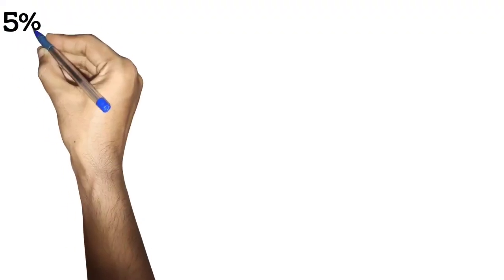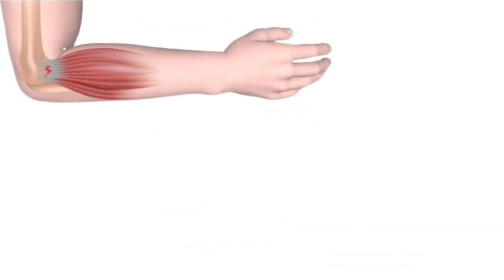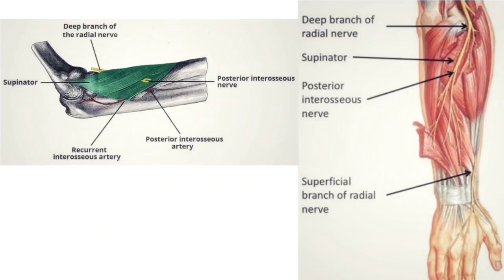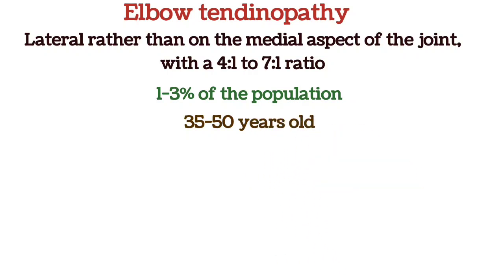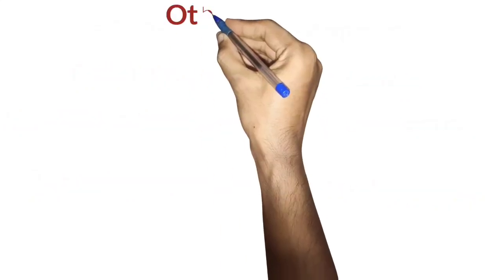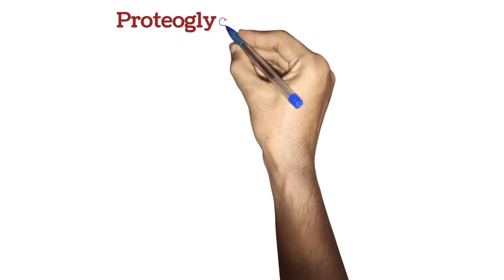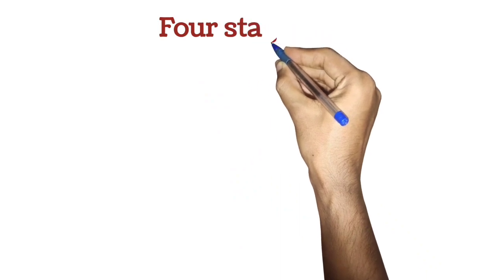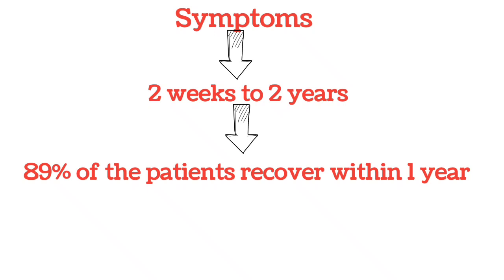Lateral Epicondylitis | Cause| Epidemiology| Clinical Presentation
Lateral Epicondylitis , also known as "Tennis Elbow", and lately proposed as Lateral Elbow Tendinopathy  (LET)  is the most common overuse syndrome in the elbow. As the last description implies, it is a tendinopathy injury involving the extensor muscles of the forearm. These muscles originate on the lateral epicondylar region of the distal humerus. In many cases, the insertion of the extensor carpi radialis brevis is involved.

Clinically Relevant Anatomy :
Lateral Epicondylitis, also known as "Tennis Elbow", and lately proposed as Lateral Elbow Tendinopathy is the most common overuse syndrome in the elbow. As the last description implies, it is a tendinopathy injury involving the extensor muscles of the forearm. These muscles originate on the lateral epicondylar region of the distal humerus. In many cases, the insertion of the extensor carpi radialis brevis is involved

Epidemiology :
Lateral Elbow Tendinopathy is classified as an overuse injury that may result in hyaline degeneration of the origin of the extensor tendon. Overuse of the muscles and tendons of the forearm and elbow together with repetitive contractions or manual tasks can put too much strain on the elbow tendons. These contractions or manual tasks require manipulation of the hand that causes maladaptations in tendon structure that lead to pain over the lateral epicondyle. Mostly, the pain is located anterior and distal from the lateral epicondyle.
Elbow tendinopathy occurs at least five times more often and predominantly occurs on the lateral rather than on the medial aspect of the joint, with a 4:1 to 7:1 ratio. It affects 1-3% of the population
cause of Lateral Elbow Tendinopathy :
1. Inflammation,

Although the previous term epicondylitis implies the presence of an inflammatory condition, inflammation is present only in the earliest stages of the disease process.
2. Microscopic tearing,

Nirschl and Pettrone , attributed the cause to microscopic tearing with formation of reparative tissue (angiofibroblastic hyperplasia) in the origin of the extensor carpi radialis brevis muscle. This micro-tearing and repair response can lead to macroscopic tearing and structural failure of the origin of the extensor carpi radialis brevis muscle.
3. Degenerative Process:
The histopathological features of 11 patients who had Lateral Elbow Tendinopathy were examined by Regan et al.
 They determined that the cause of Lateral Elbow Tendinopathy was more indicative of a degenerative process than an inflammatory process. The condition is degenerative with increased fibroplasts, vascular hyperplasia, proteoglycans and glycosaminoglycans, and disorganized and immature collagen. Repetitive eccentric or concentric overloading of the extensor muscle mass is thought to be the cause of this angiofibroplastic tendinosis of the extensor carpi radialis brevis. Lateral Elbow Tendinopathy is a degenerative condition in which increased fibroplastic activity and granulation tissue formation occur within the tendon
4. Hypovascularity,

Because this tendinous region contains areas that are relatively hypovascular, the tendinous unit is unable to respond adequately to repetitive forces transmitted through the muscle, resulting in declining functional tolerance.